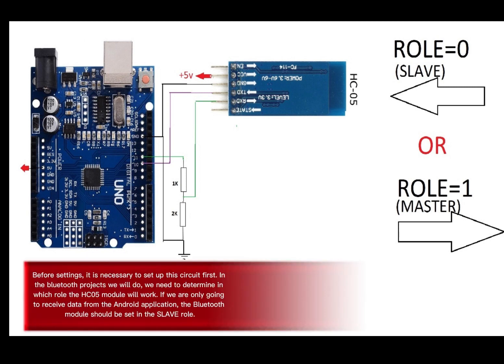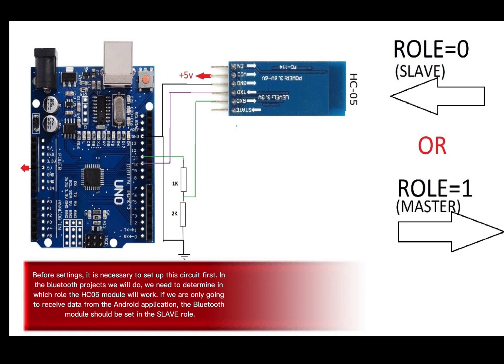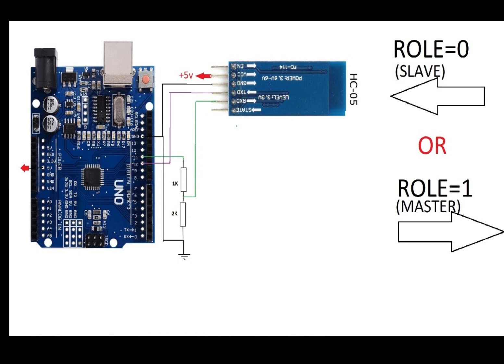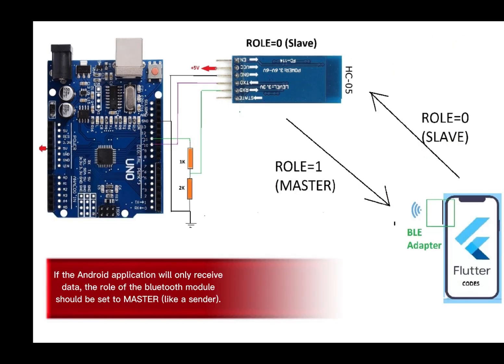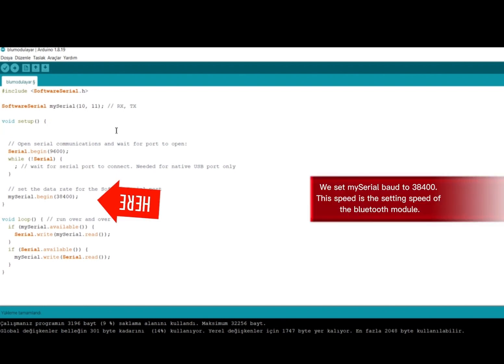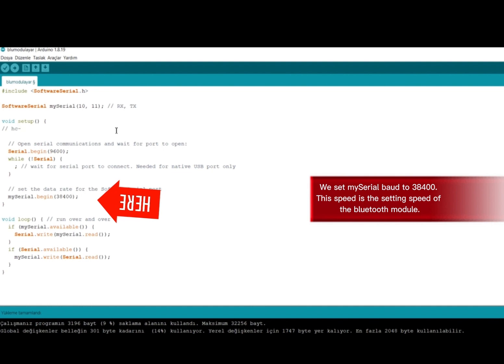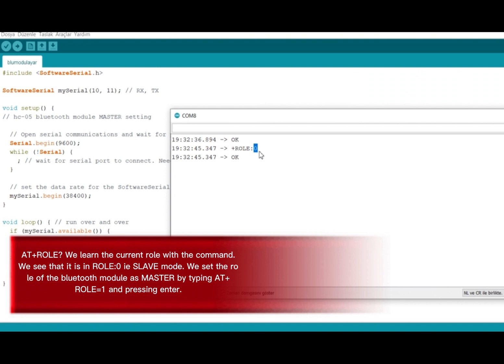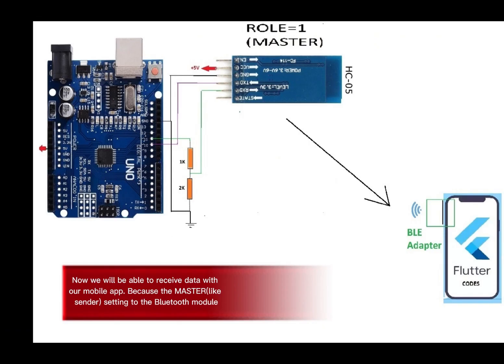How to Measure Heart Rate with Android Application(bluetooth)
In this application we made with flutter-dart codes, we tried to measure heart rate using ky-039 heart rate sensor. We connected the Heart rate sensor and the HC-05 bluetooth module connected to the microcontroller.
This application is a single sensor application, but the microcontroller's Analog inputs are more than one and can connect multiple different sensors.
This application is similar to the Bluetooth-controlled Voltmeter application that we have done before. You can also look at that application if you want.

00:00 Measure Heart Rate Project chart
00:05 KY-039 Heart Rate Sensor pinouts
00:12 HC-05 Bluetooth Module Master/Slave Settings
01:43  HC-05 Bluetooth Module AT Commands
03:52 Arduino codes- Heart Rate measurement- analog read, sending data to bluetooth module
06:41 Flutter-Dart coding
08:01 Installing Android application on Tablet computer